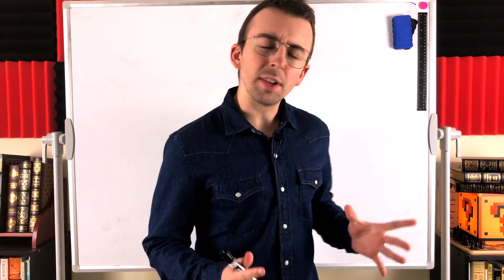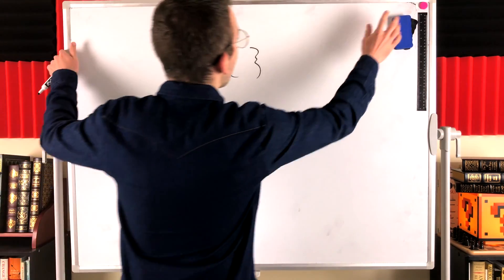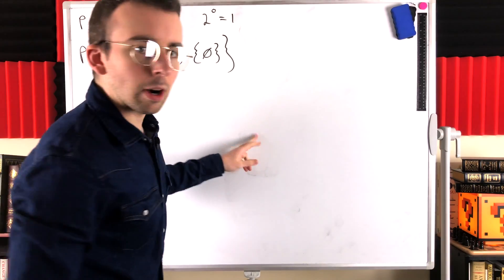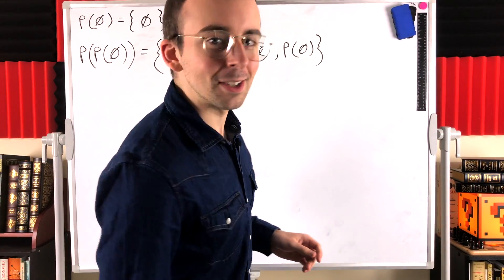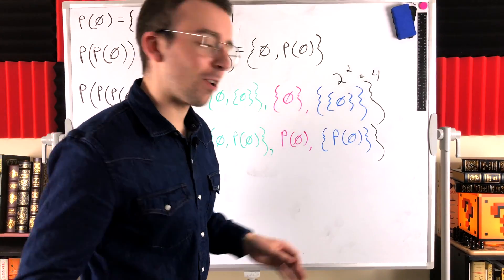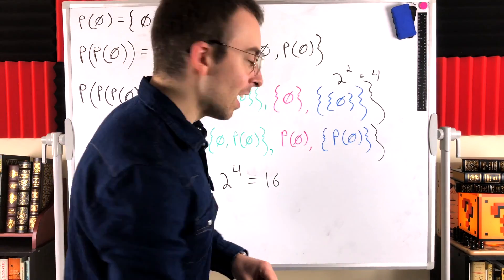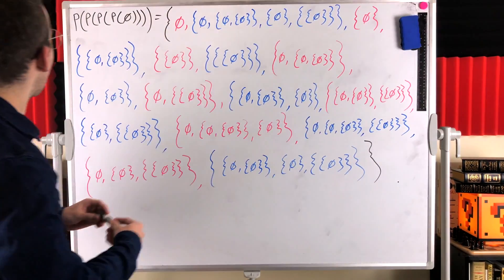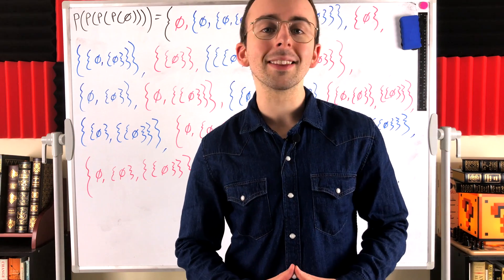Power Set of the Power Set of the Power Set of the Empty Set | Set Theory